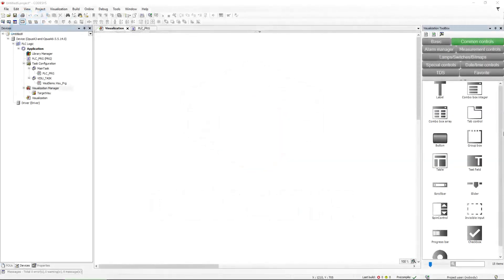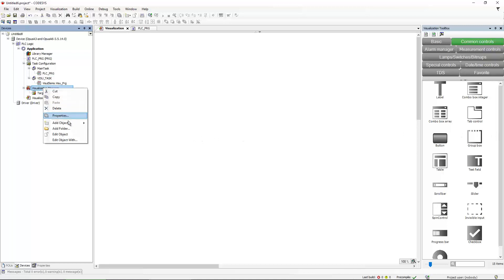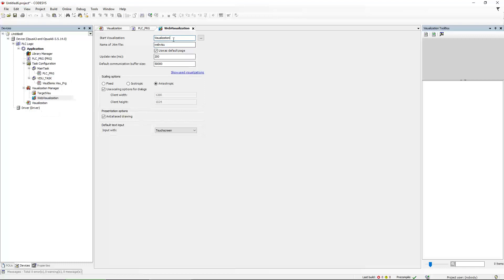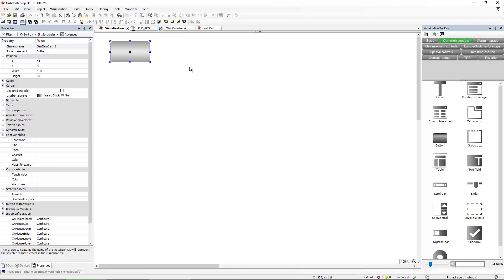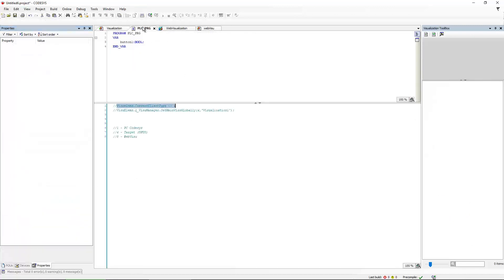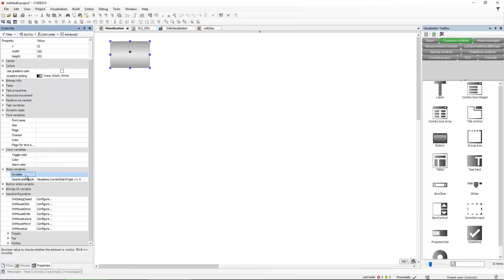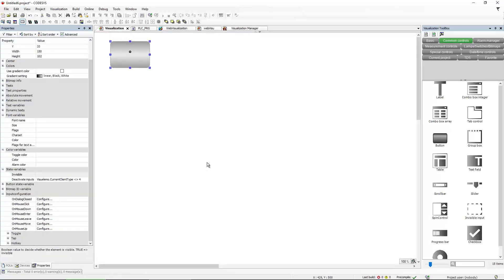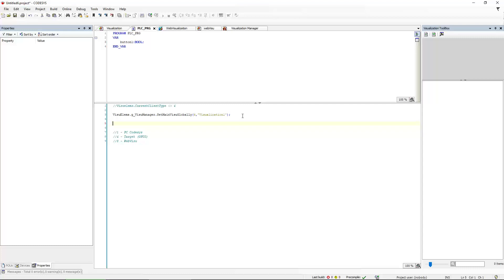CODESYS Webvisu functionality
This video shows how to use and configure the webvisu for OPUS devices.